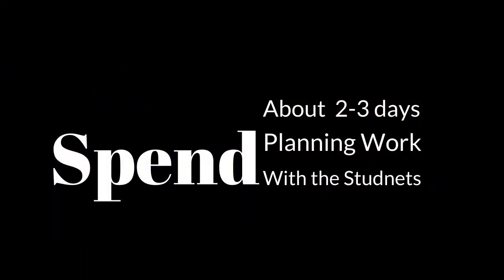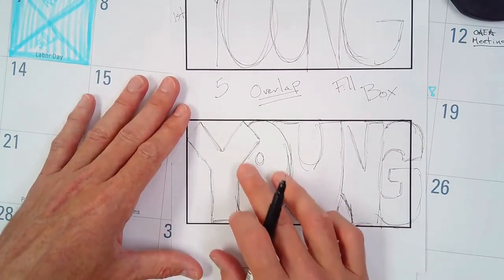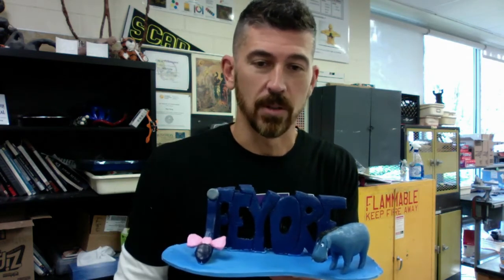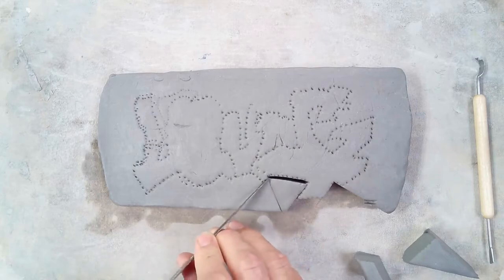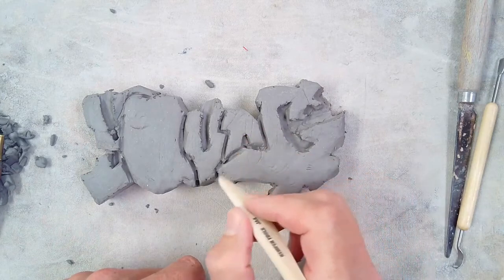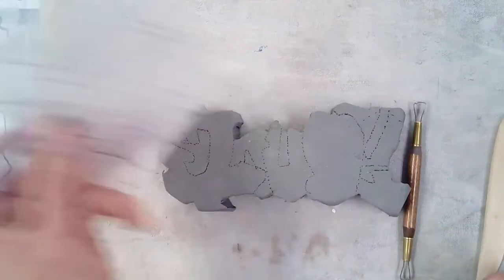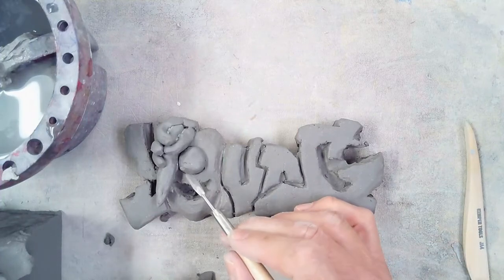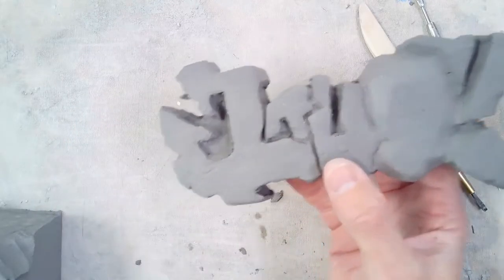3D Graffiti From the Walls to the Tables! 1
This video will show you how to create a 3D Graffiti Sculpture from planning to completion.
Good for middle to high school art.